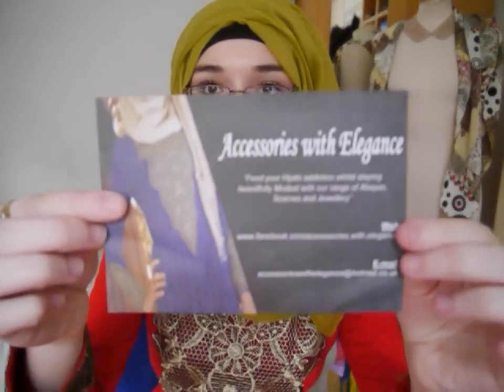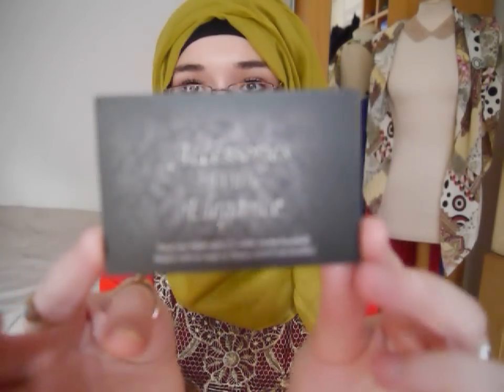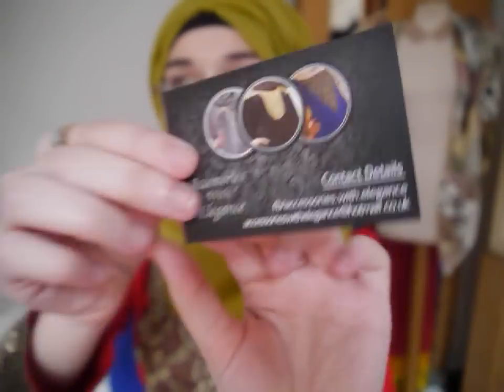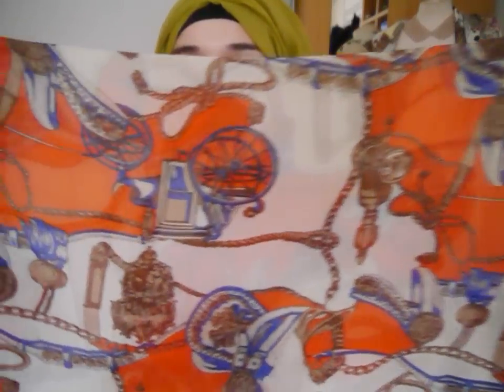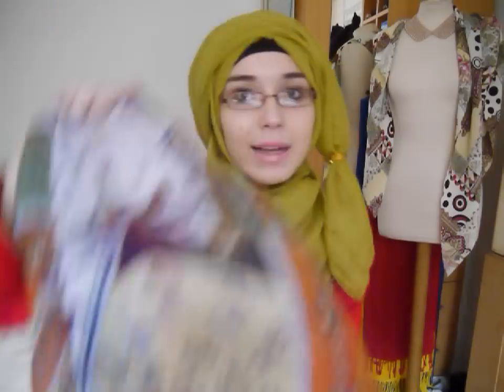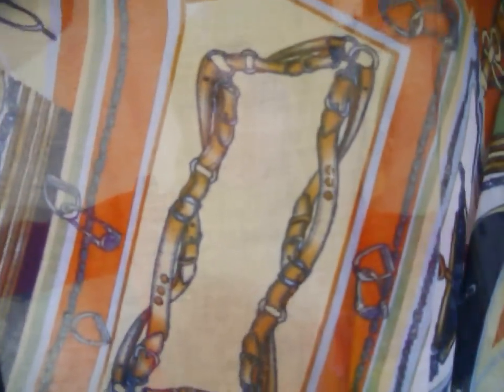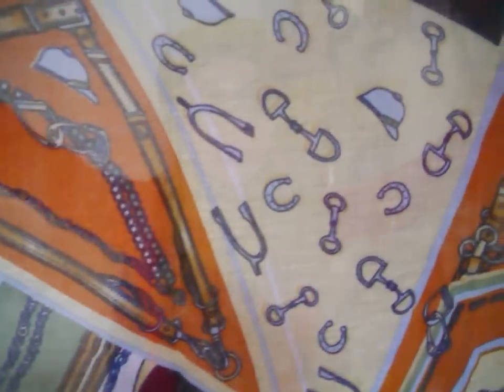Accessories With Elegance Review & Eid Outfit IDEAS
I just wanted to show you guys the different ways you can wear this stunning dress and also how you can mix and match patterns and colours. Hope you enjoyed it! (btw this is my eid outfit) (Also sorry about the quality have no idea what happen)
please ddo check out their channel mashallah they have amazingly stunning occasional dresses/kaftans and abaya's.

WELCOME 2 Nabiila Bee's WORLD.